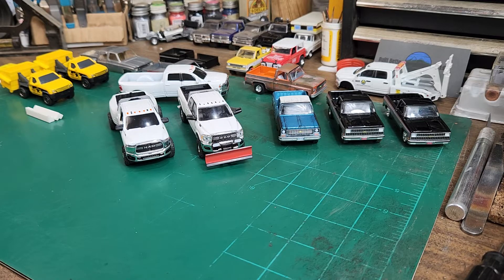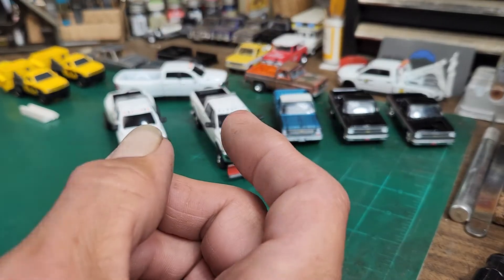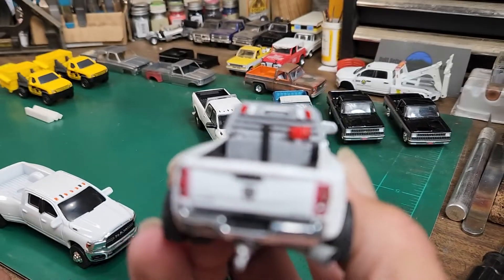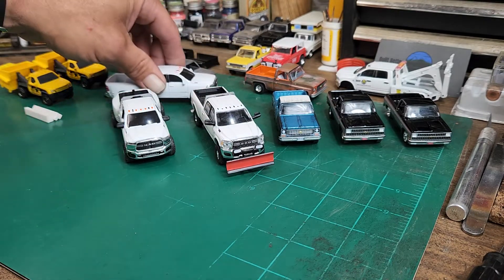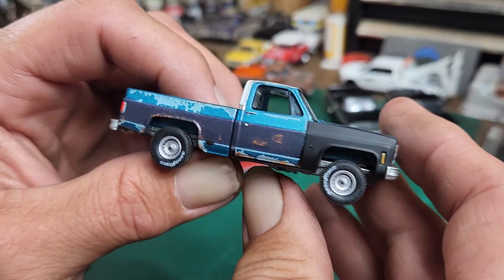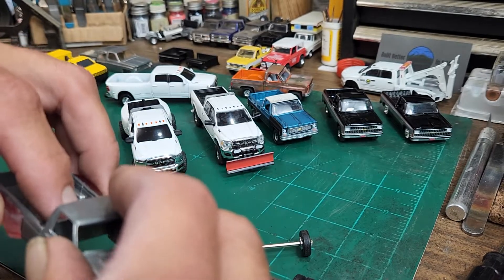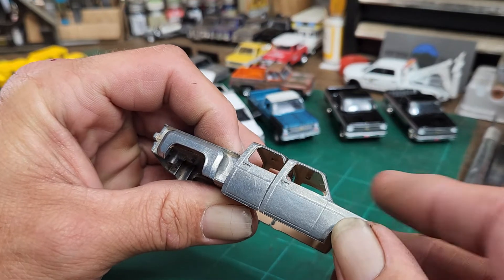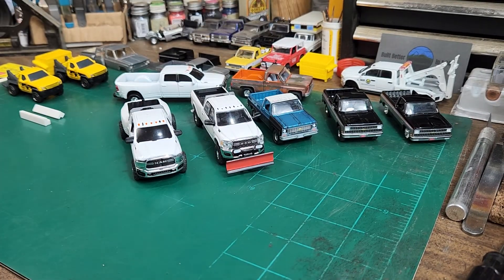New Truck builds , Dodge Rams,